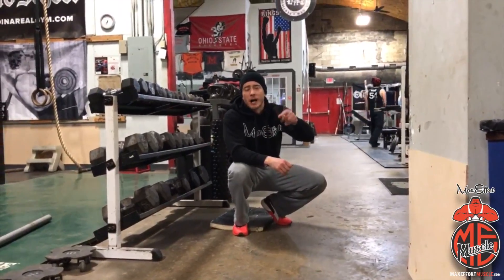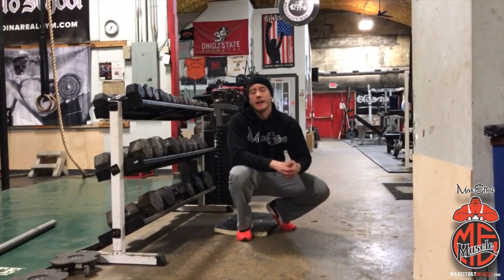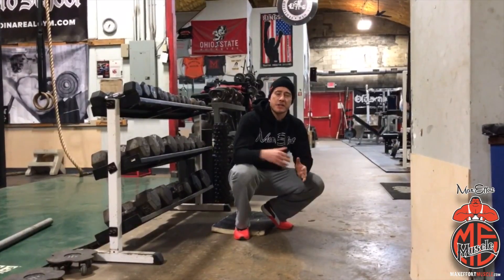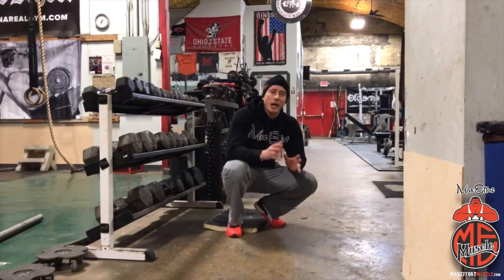Bodyweight Hamstring Curl | Technique Daily | Dustin Myers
On this episode of Technique Daily, Coach Dustin Myers is taking us through one of his favorite hamstring exercises, the bodyweight hamstring curl!